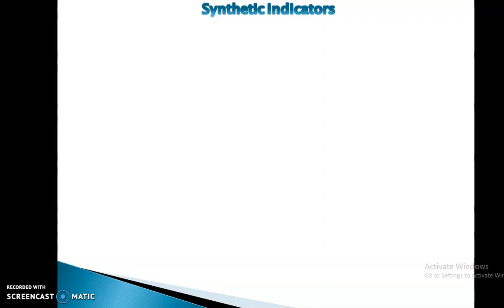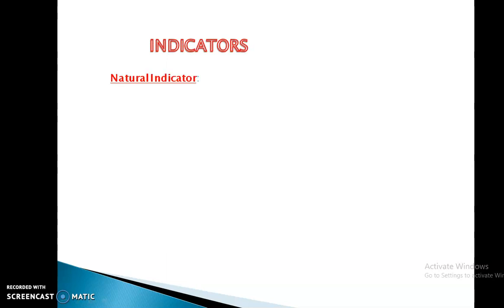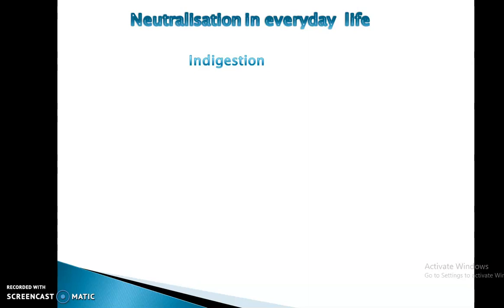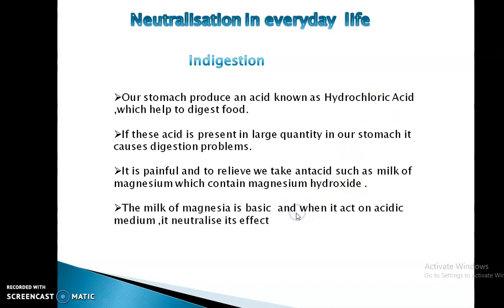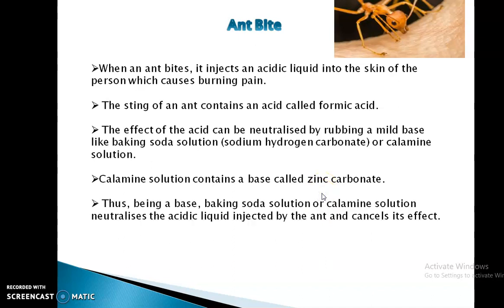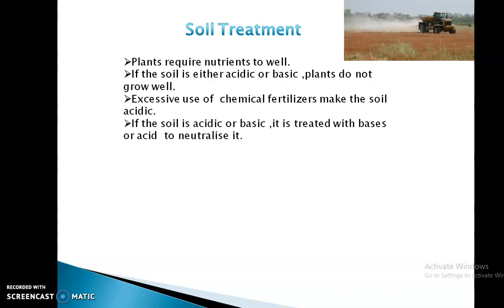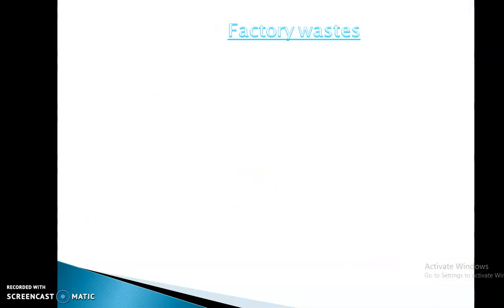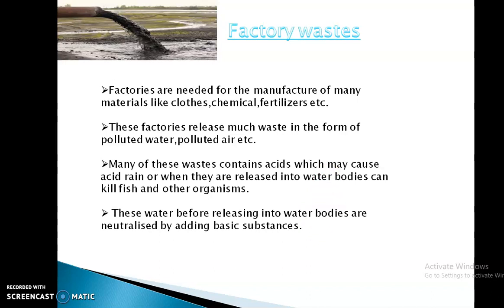Acid bases and Salts part 2#Class Notes/Gleeclass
CHAPTER-5
ACID BASES AND SALTS PART -II